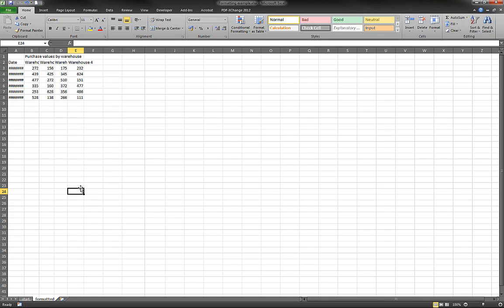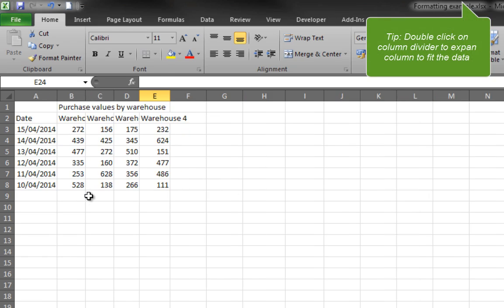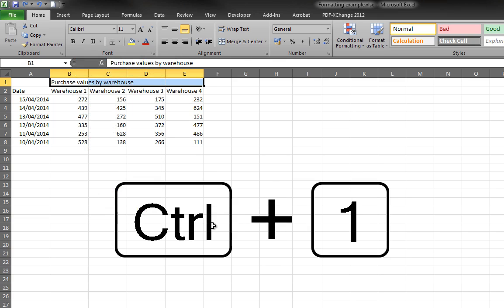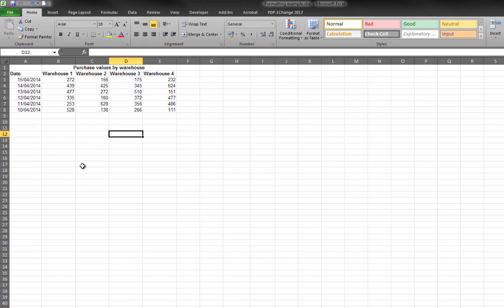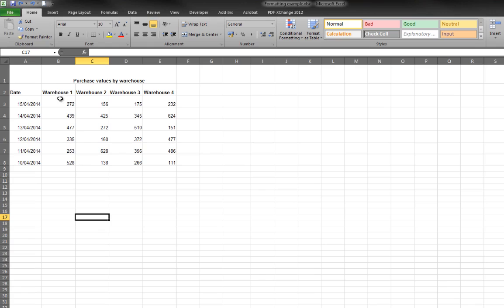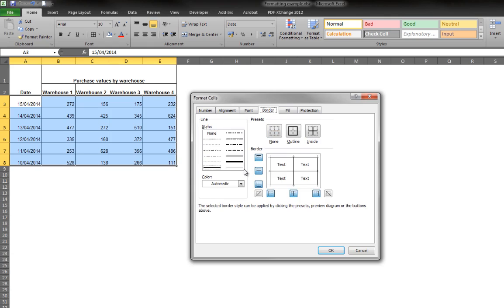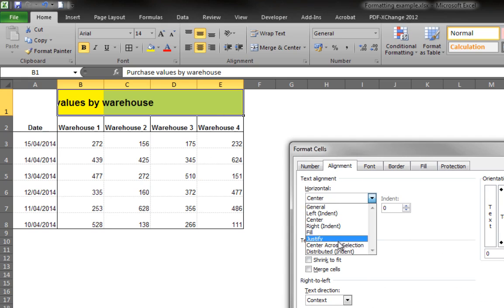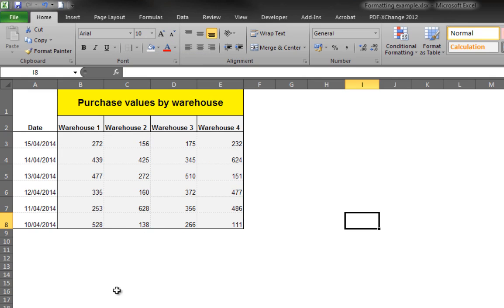11 Formatting cells and worksheets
Let's see some fun stuff.All Have a look as formatting now and I'll take you through two different types of formatting. The first is just overall look and feel of your work sheets. And then later we'll have a look at actually formatting individual or groups of cells which will control how you actually display the data itself.